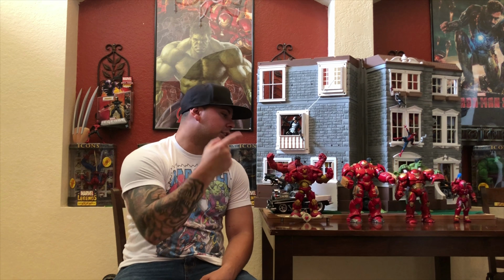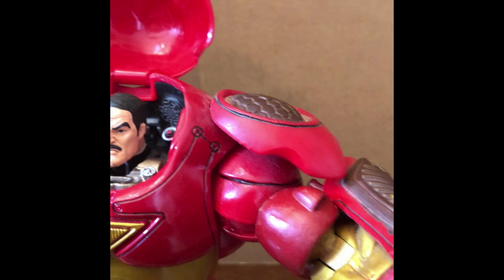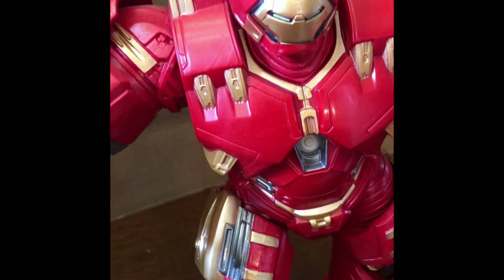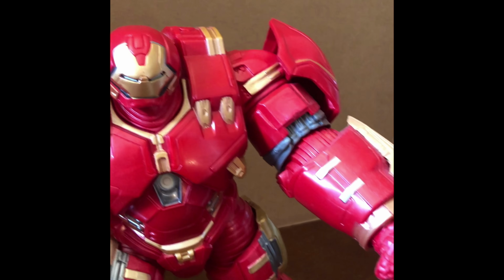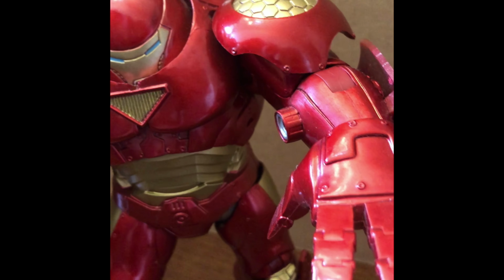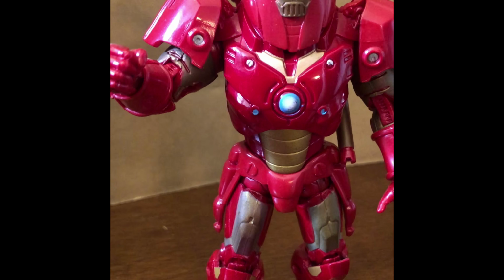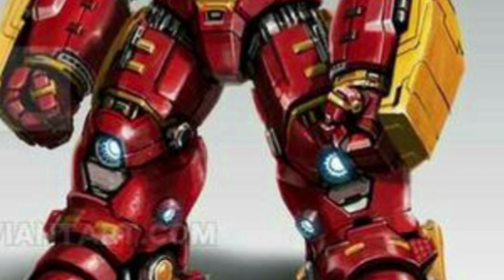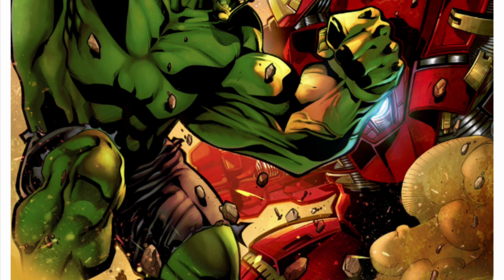HULKBUSTER Figures Episode 13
A review on Marvel HULKBUSTER figures and character. Talks about characters appearances, movements, and how to display figures.